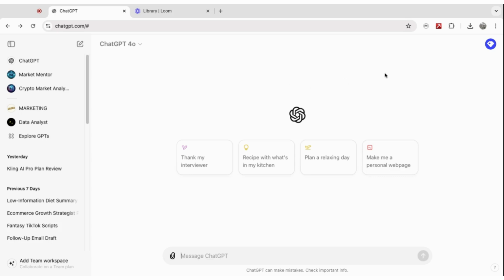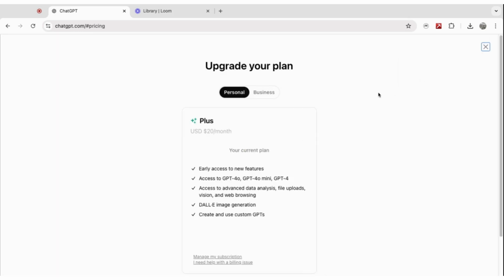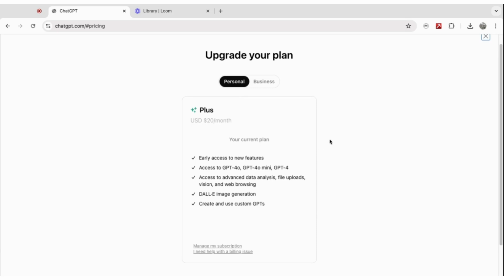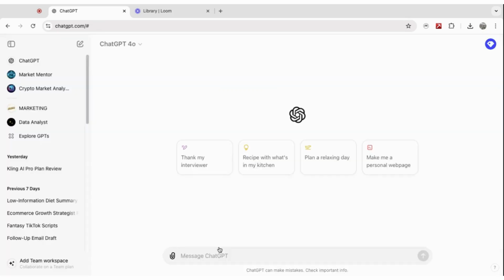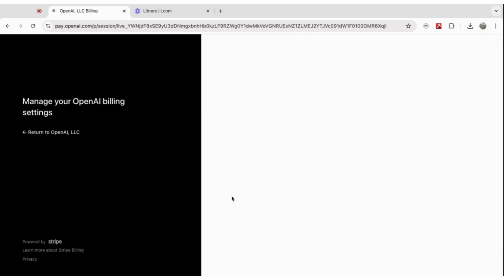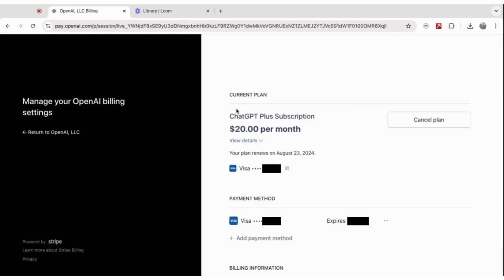How to Cancel ChatGPT Plus and Stop Getting Charged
So, you're not sure how to cancel your chatgpt plus subscription? Well you're in the right place because I'll show you exactly how to do it.

W a t c h     T h e s e     N e x t !